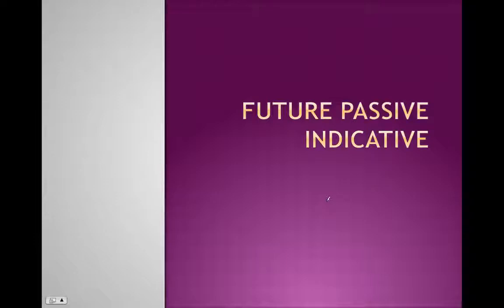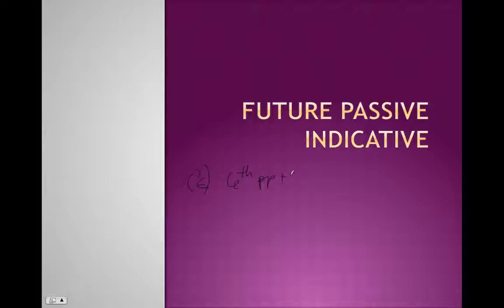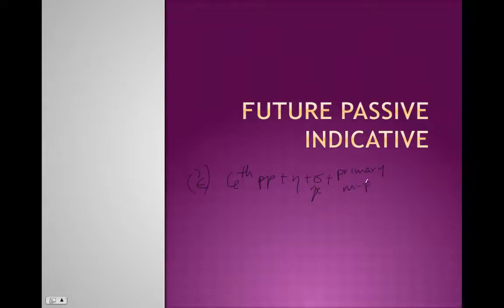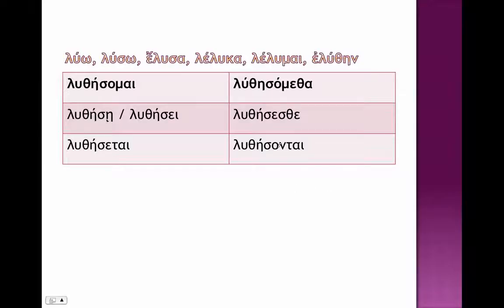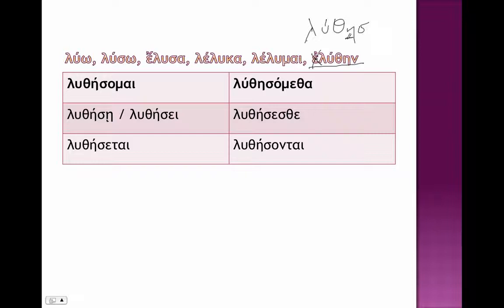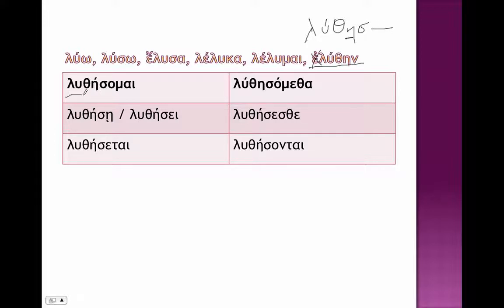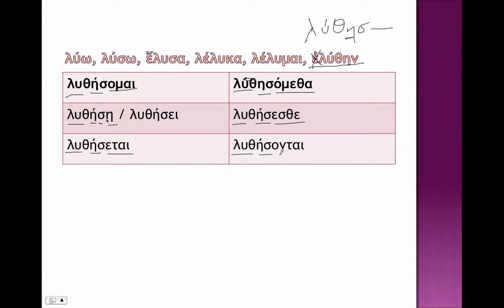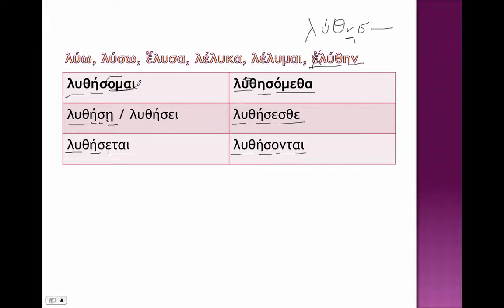Future Passive Indicative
How to conjugate Greek verbs in the future passive indicative.